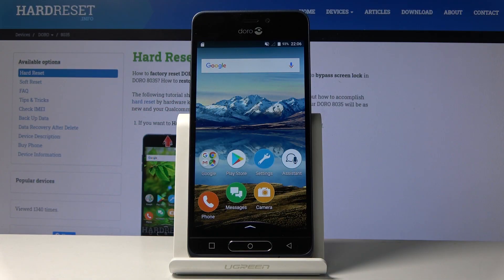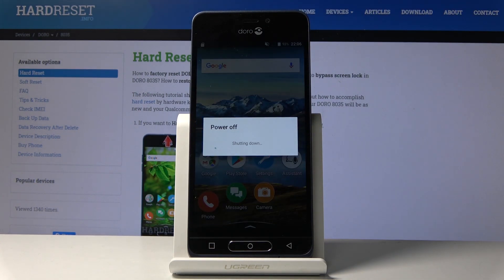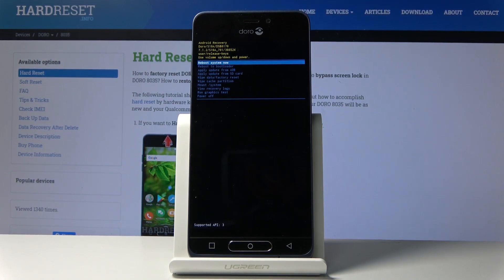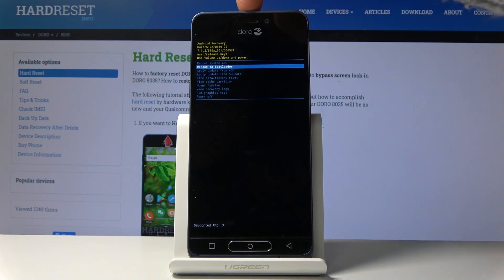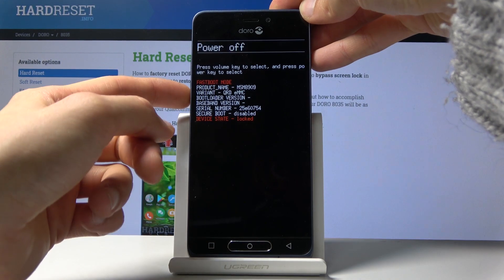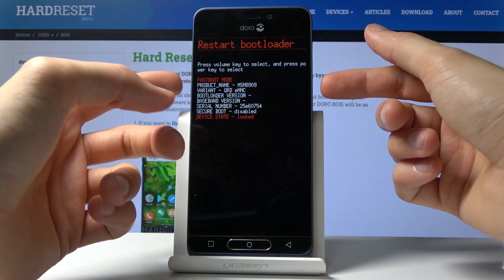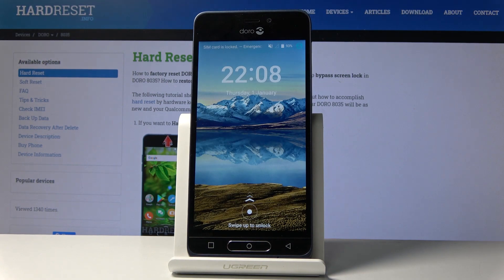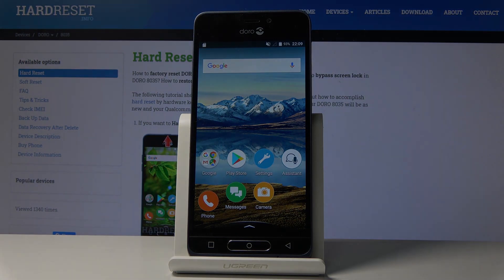How to enable Fastboot Mode in DORO 8035 – Re-flash partitions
Watch today’s tutorial and learn how to enable secret mode in your DORO 8035. Smoothly enter a hidden module, which is an alternative to the well-known Recovery Mode. Perform various of truly useful operations. Once you learn it, you will notice that this super feature is extremely helpful. Watch and learn how to activate Fastboot Mode in your DORO.

How to enter fastboot mode in DORO 8035? How to open fastboot mode in DORO 8035? How to exit fastboot mode on DORO 8035? How to activate fastboot mode DORO 8035?